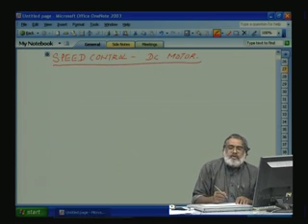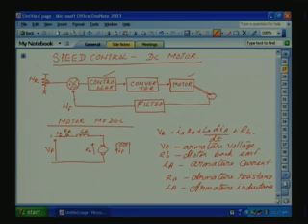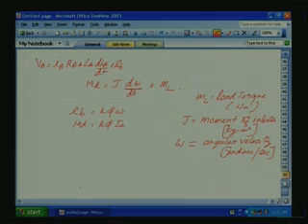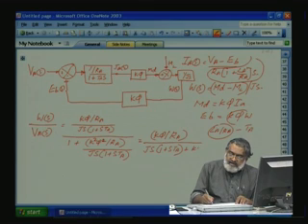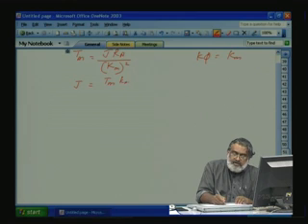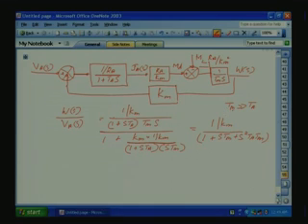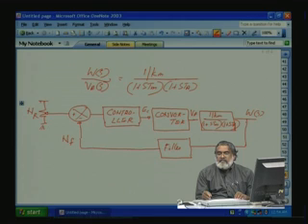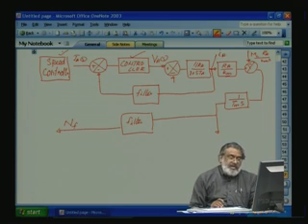Lecture - 18 Dc Motor Speed Control Current Control & S C L